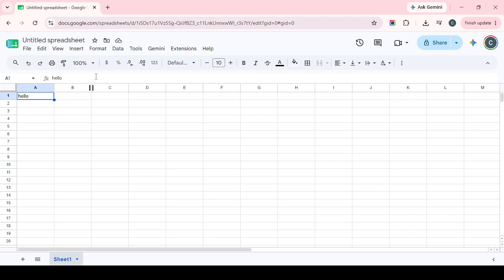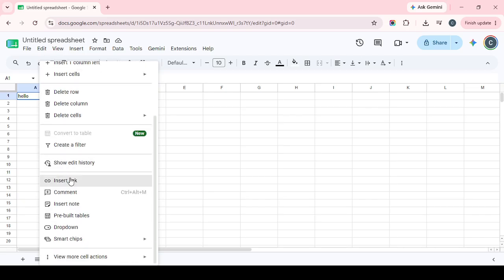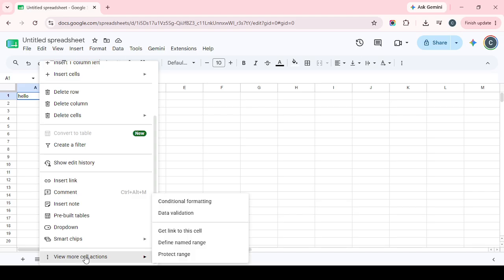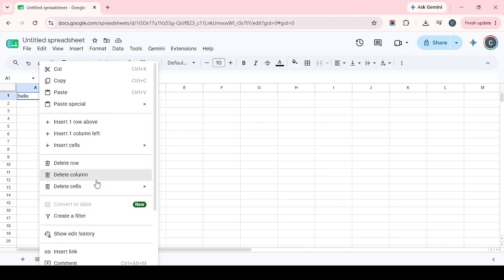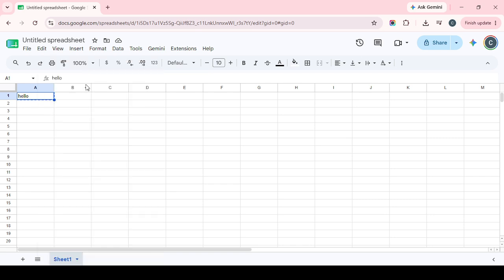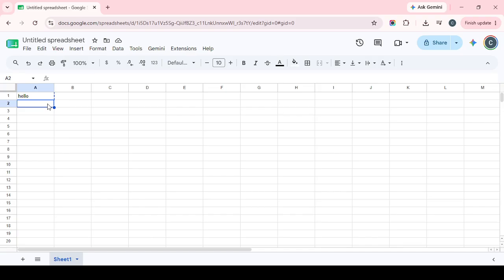How to Copy Google Sheet to Another Sheet NEW Google Sheets UPDATE in 2025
Learn how to copy a Google Sheet to another spreadsheet using the latest updated Google Sheets interface! Whether you want to copy an entire workbook, duplicate single tabs, or transfer styled templates between accounts, this quick guide covers all methods.